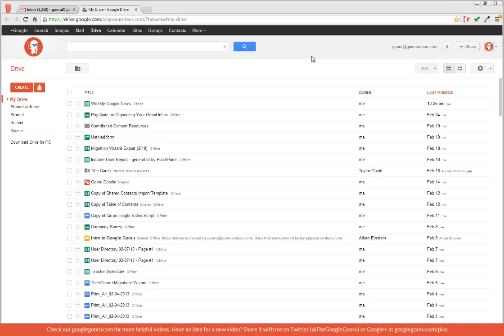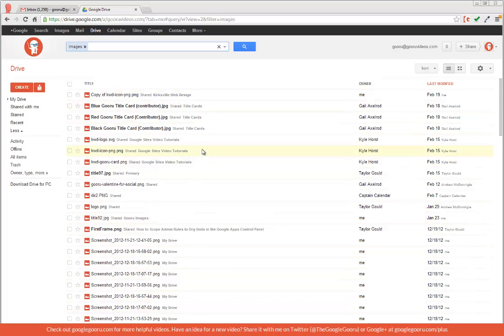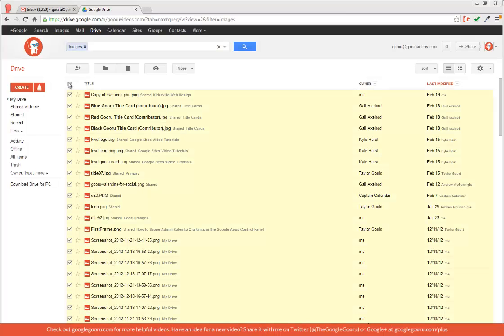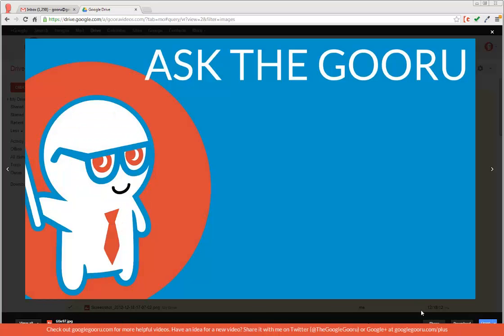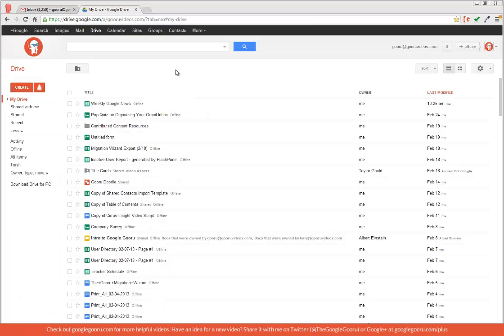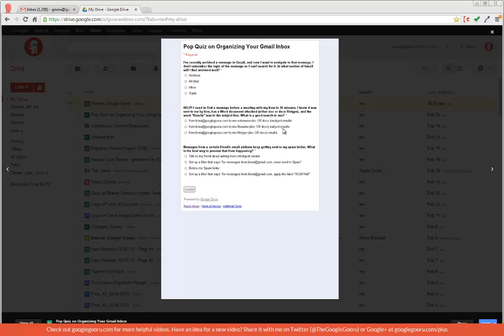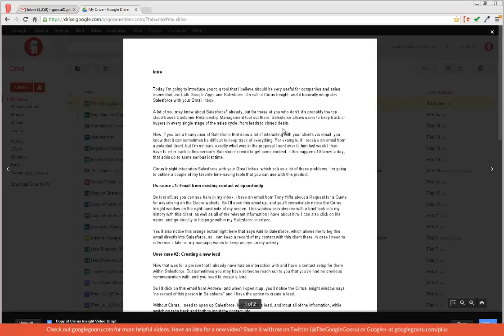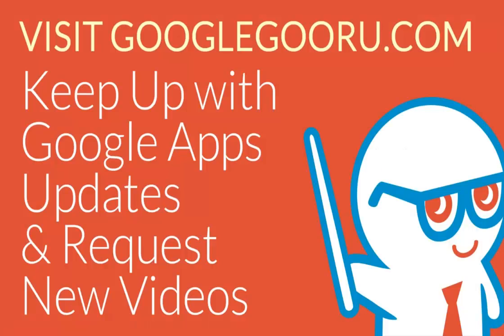Preview files in Google Drive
The new Preview file feature for Google Drive makes previewing files easier than ever before. You can now preview more than 30 types of files and easily switch between them until you find the one you want. You can even copy text while previewing a file! Learn more in this Google Drive Update video.